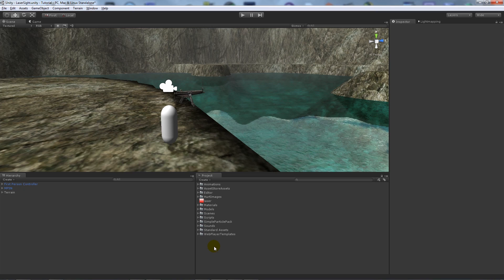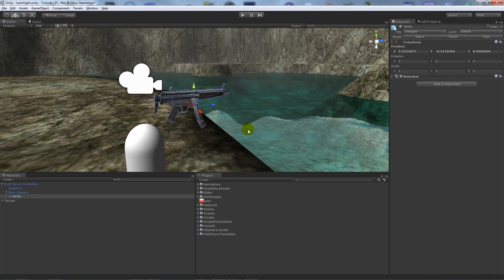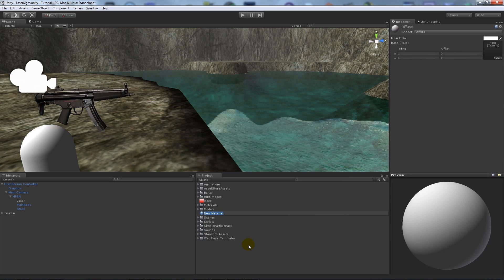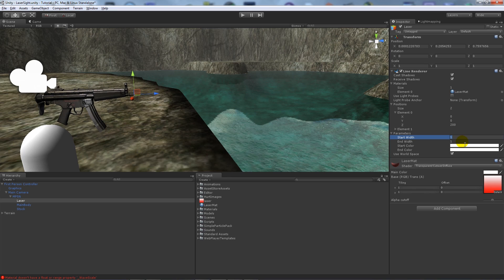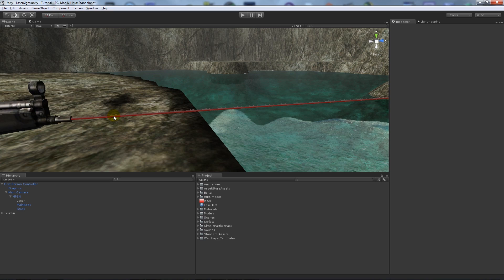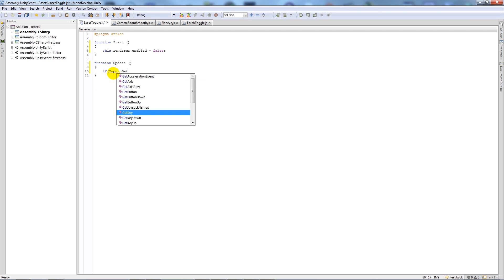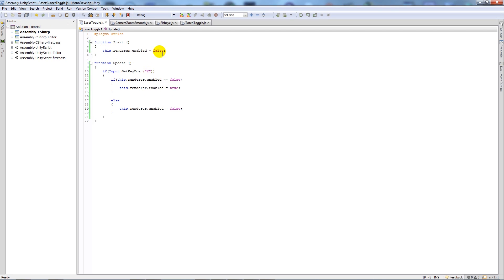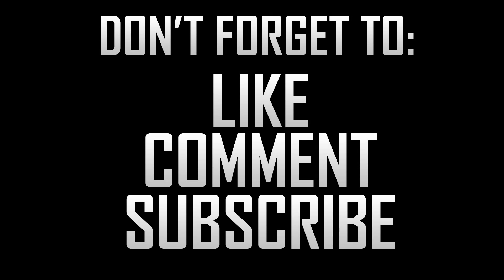[Unity 4] Creating a laser sight for your weapons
In this tutorial I show you how to create a basic laser sight for games using the line renderer in Unity! This tutorial is written in Javascript!